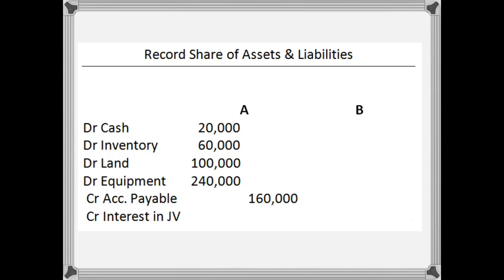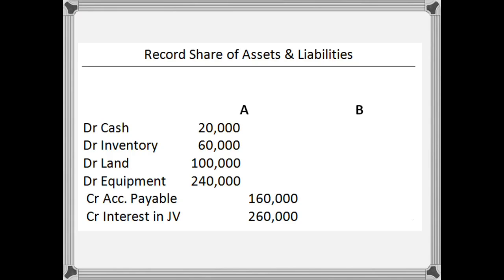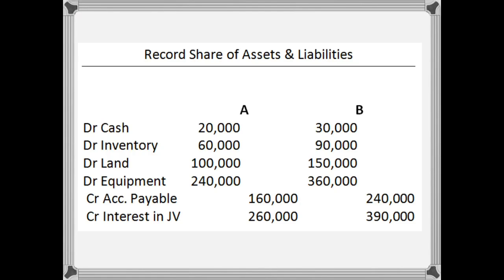Accounting for Joint Ventures - Part 5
Recording the share of Joint Venture Assets & Liabilities in the books of the venturers. Note that the carrying value of the assets contributed were equal to the agreed (or fair) value